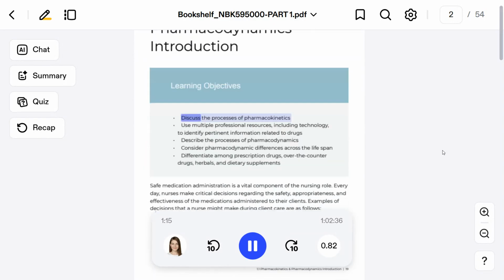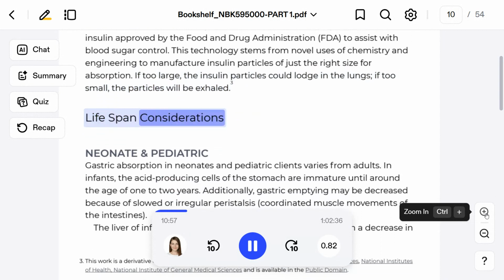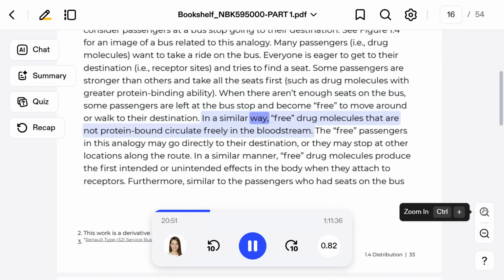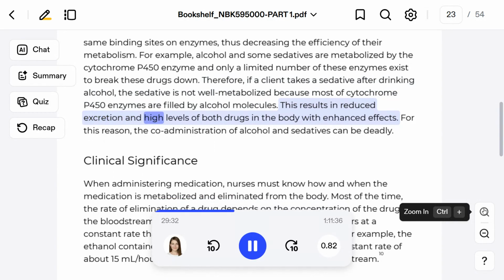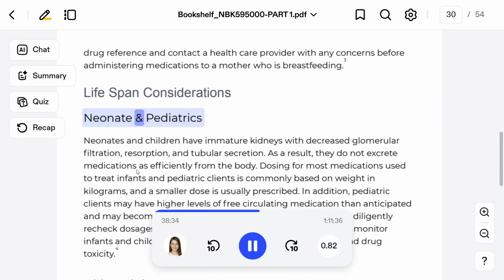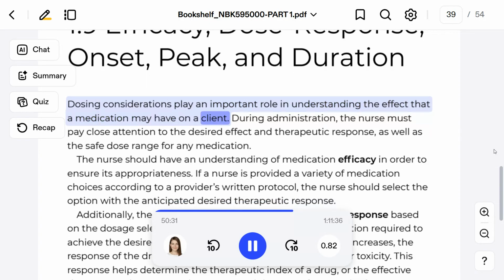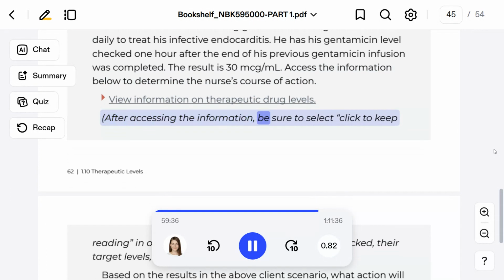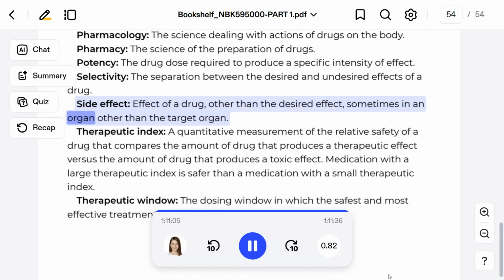pharmacokinetics - September 4, 2025 5:11 AM